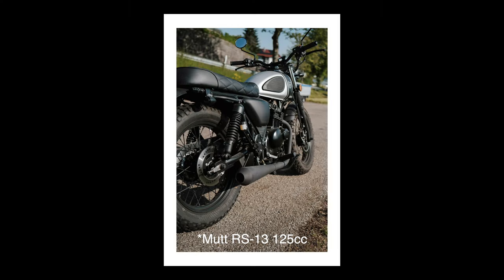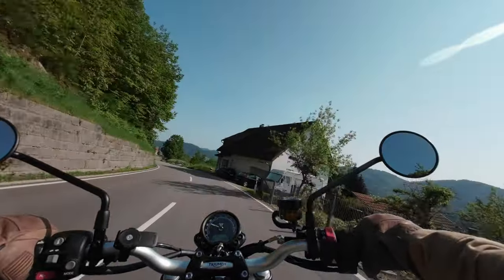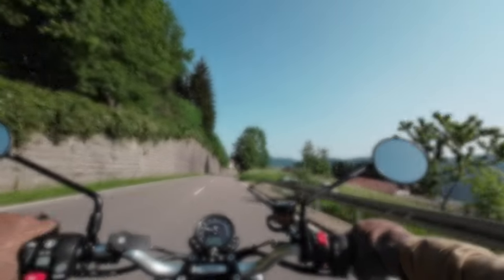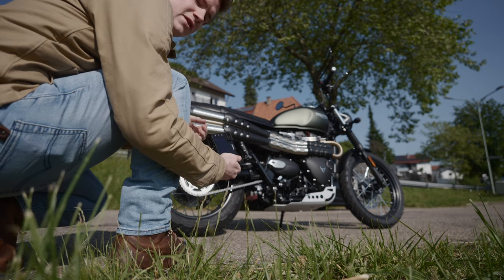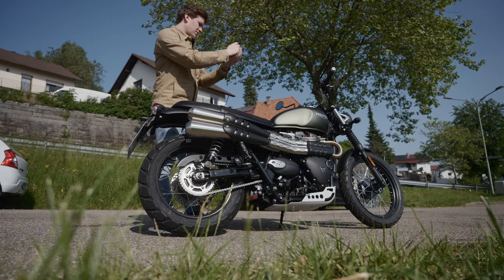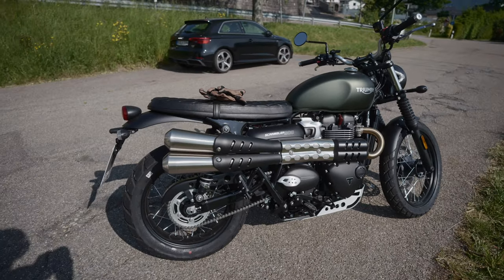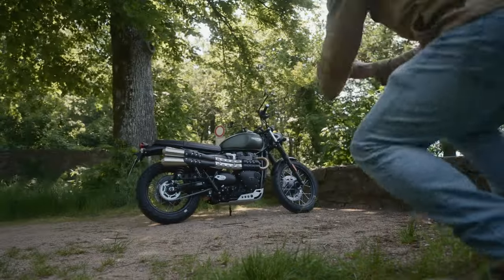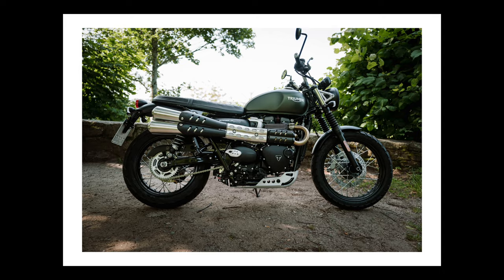Thoughts on Leica Q3 and New Triumph Scrambler 900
A few things happened over the past few weeks. I finally got my big boy motorcycle license and picked up my new 2023 Triumph Scrambler 900 that I ordered back in September of 2022.

Also, Leica released the new Leica Q3, which is exciting news. I don't have one but a number of people have reached out to me on Instagram to get my thoughts on the Q3 so I decided to make a full video talking about it while taking some (hopefully) cool photos of the Triumph with the good ol' Q2. Hope you get something out of it ;)

New FullFrame Sony
Main Lens for Sony
Main Camera
Other Main Camera and main Lens